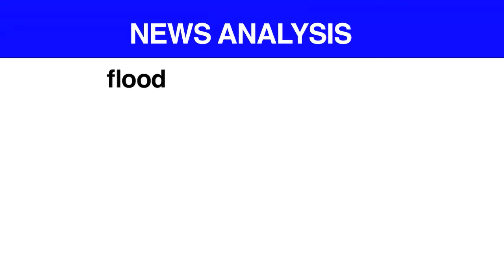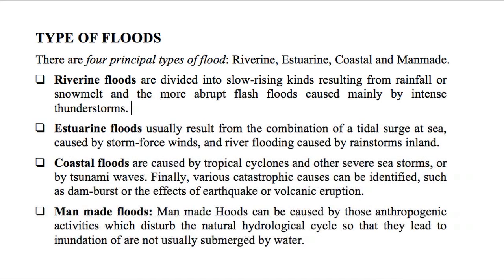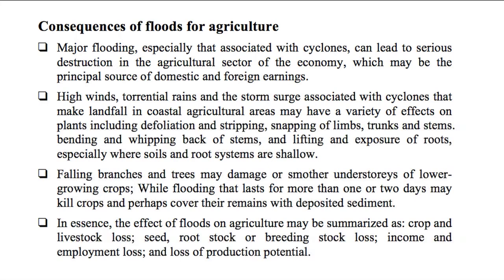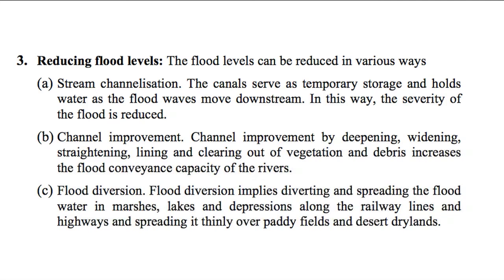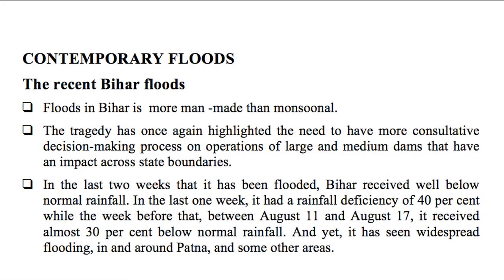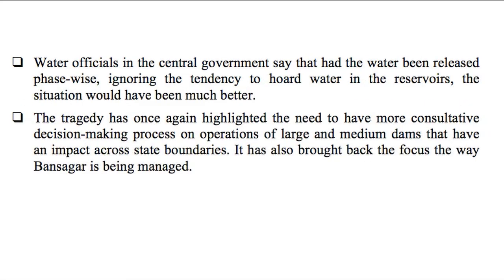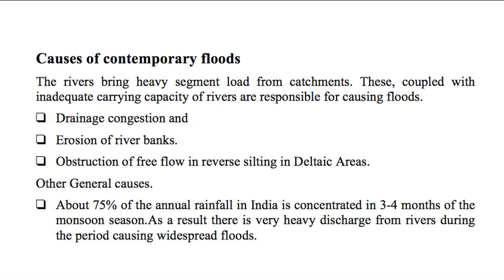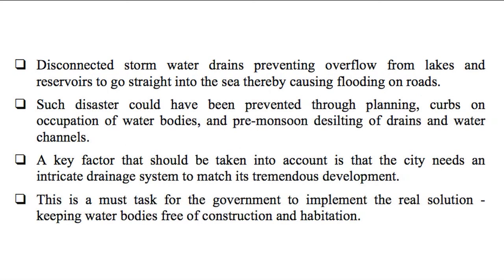24 August News Analysis English for Mission IAS@ ENSEMBLE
TOPIC ON
FLOODS
PRESENTED BY
ALKA TIWARI